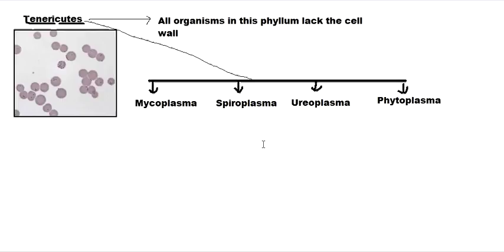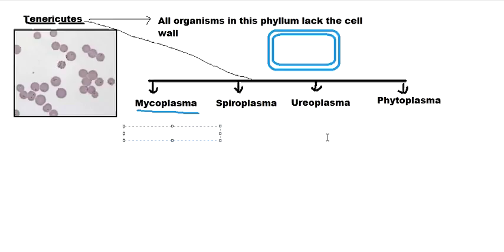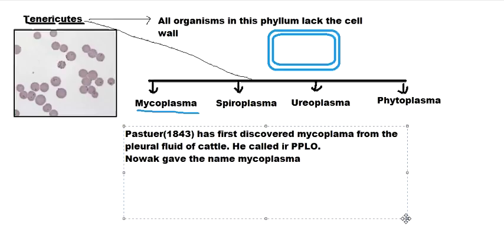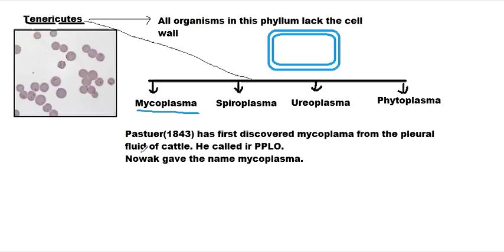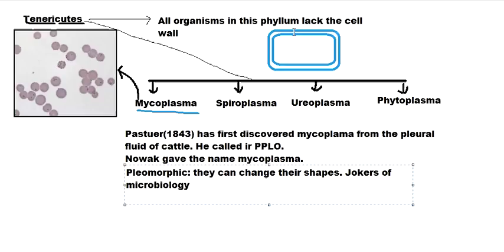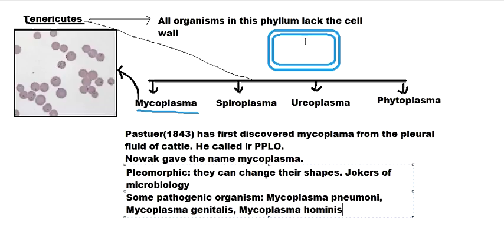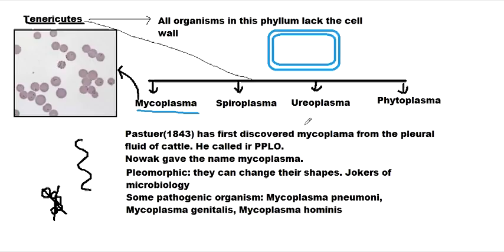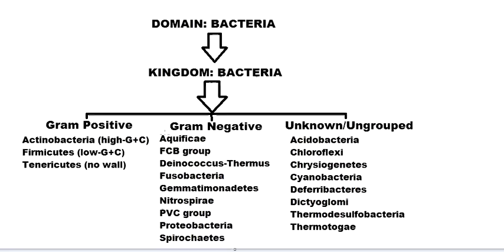Tenericutes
The phylum is composed of wall less bacteria. The contain 4 important genera:
a)Mycoplasma                               b)Ureoplasma
c)Spiroplasma                                d)Phytoplasma